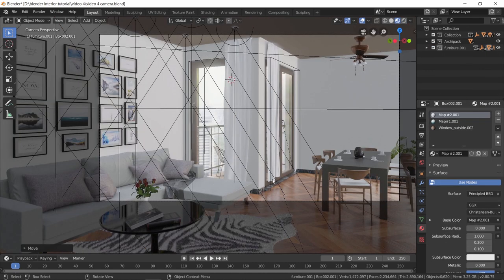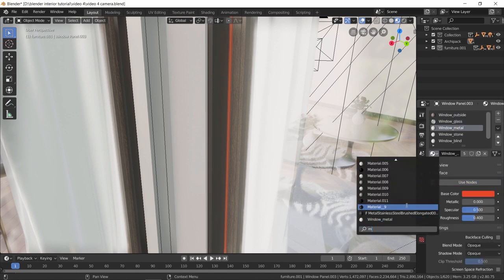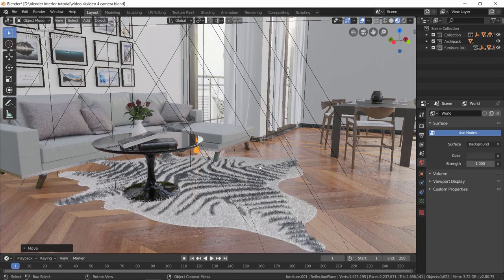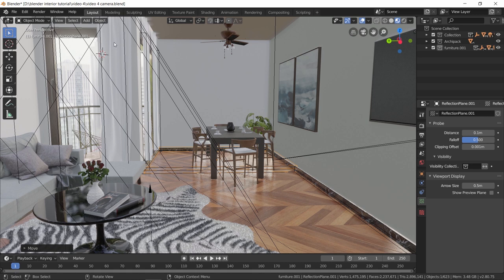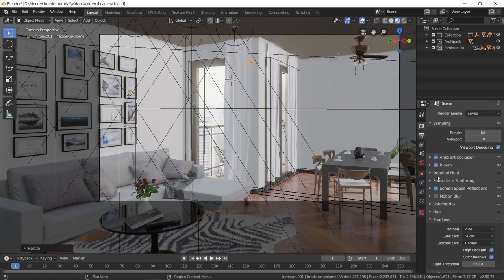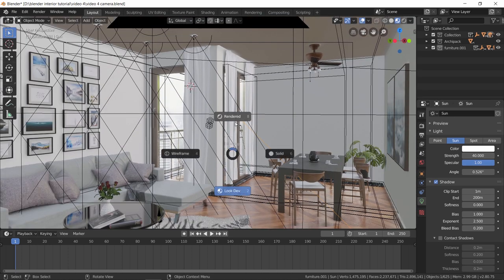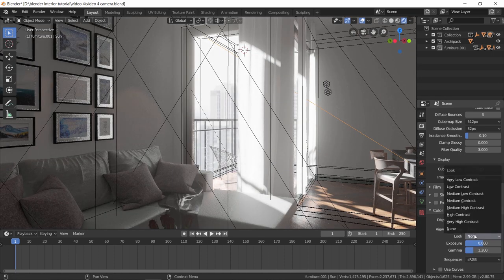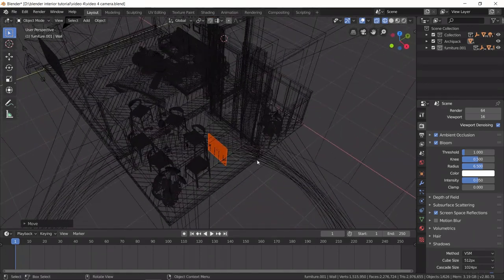How to make Realtime Archviz with Blender and Eevee Part 4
This is a beginners/intermediate tutorial in blender 2.8 that takes you step by step of modeling an interior scene.All the assets in this tutorial will be in .blend format and free. I tried as much as possible not to use shortcuts so that a beginner could follow the tutorial easily.

In this blender tutorial you will learn how to use the archipack add-on to create  realtime archviz interior scene with eevee render .

In this Final part, you'll learn:
- Add reflection planes .
- Add Irradiance volume .
- How to make simple camera animation
- Render settings .